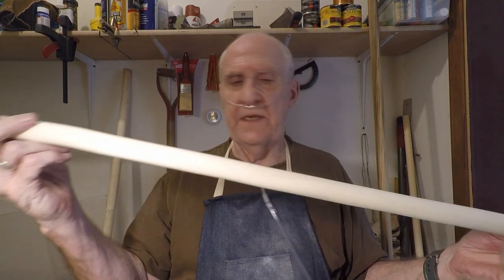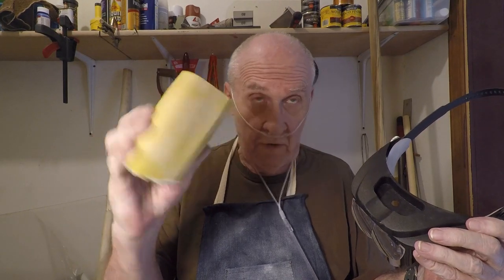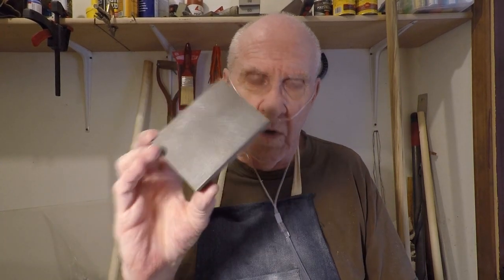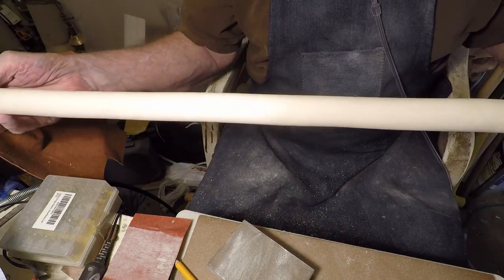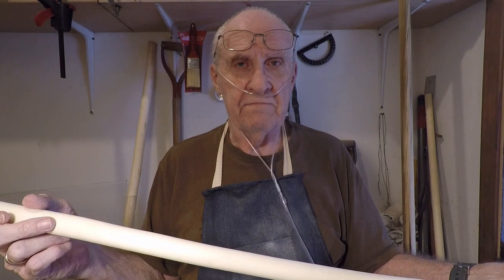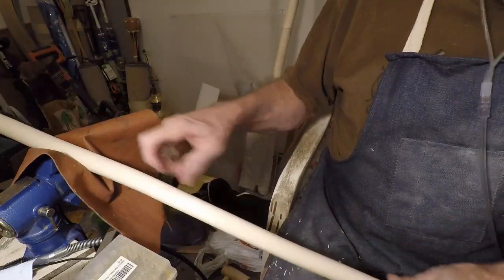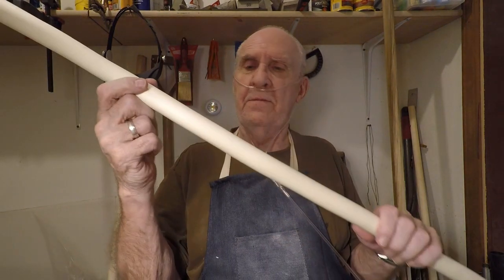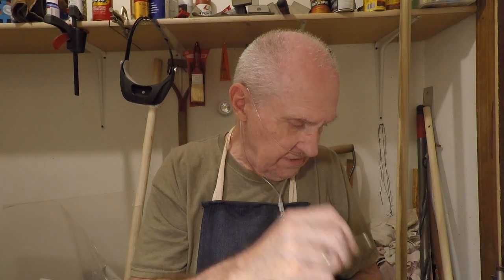ASPEN WALKING STICK #1, Nature Is Beautiful with Gunther & Linda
I'm back working on another walking stick. It is a little smaller than I usually have but did the best I can do with it. I believe it would be perfect for a younger person or a ladies walking stick.

I have some other things I am working on, like walnut and hickory nut husks. Yes the husks. They have a real nice grain to them. They carve just like wood.

I want to thank my new subscribers and to thank everyone that has been with me for a while. You all are very much appreciated!

Nature Is Beautiful, Gunther, walking stick, hiking stick, canes, carving, pyrography, wood burning